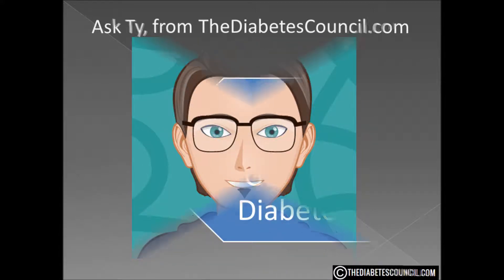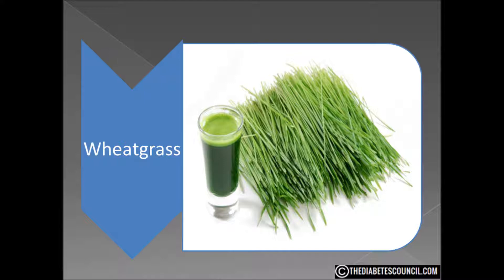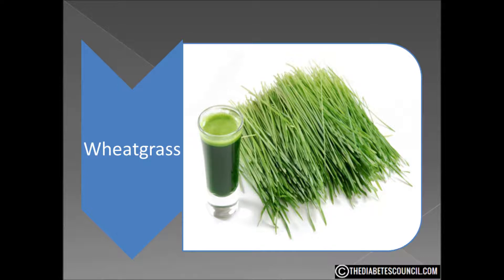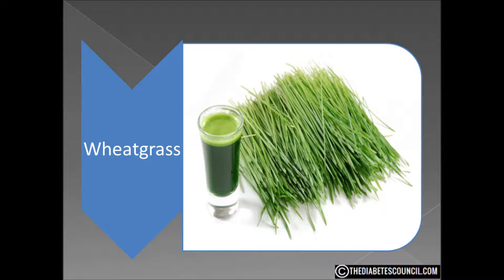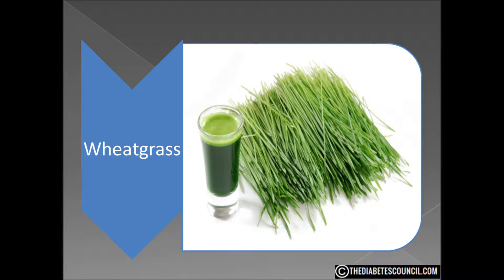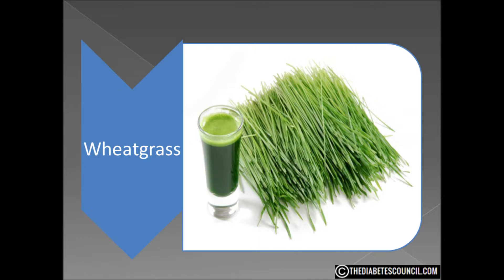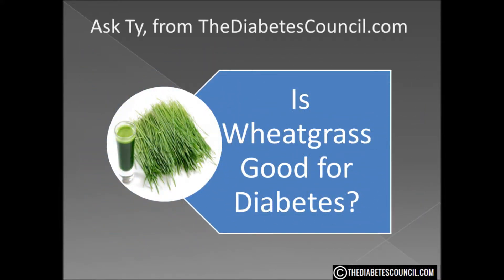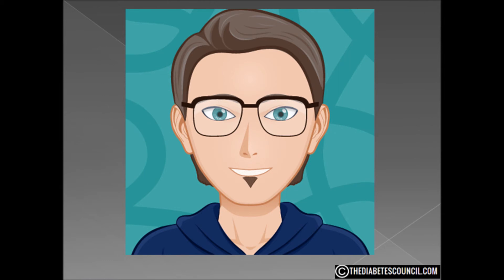Is Wheatgrass Good For Diabetes?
▸▸▸ Enroll in our Detox Course for Diabetes Enroll in our new Detox Course and learn How to Heal using a Holistic Approach plus more. Is Wheatgrass Good or Bad For Diabetes

Hello, I'm Ty Mason from TheDiabetesCouncil.com, researcher, writer and I have type 2 diabetes.  Today I'm going to answer the question, is wheatgrass good for diabetes. But before we get into that, make sure you download my free diabetes management book which also includes a diabetes grocery shopping guide (foods to eat and avoid).

It seems like I get a lot of questions about wheat.  And here is another one.  This one concerns wheat grass.  What is wheat grass, exactly what is sounds like, it is the young grass of wheat before it shoots up and produces grain.

I was in New York not too long ago and saw a place selling wheat grass juice as a health drink.  It looked to  me like the guy went around gathering up yard clippings and putting them in a blender with a little water.  I asked a person who had a cup why she was paying that much for blended grass clippings and she told me it made her feel refreshed and clean.  She said this with green teeth.

I found some old home remedies that involved wheatgrass.  One was used to treat constipation, another was a type of antibiotic and yet another was a poultice for a snake bite.

There are several vitamins and minerals found in wheatgrass,  which include:

Vitamins A, E, C, K and B6, Calcium,  Selenium,  Magnesium and Iron.

I found several reasons people use wheatgrass today.  Most people find the leaves tough to digest, so they crush and squeeze them to make juice. Wheatgrass leaves are also dried and made into tablets or capsules. I found a “clinic” where wheatgrass is mixed with mineral water and a few essential oils and use it as an enema to cleanse the digestive system. Yet there are others who eat raw wheatgrass.  They feel that cooking it destroys the natural enzymes that provide the real health kick.

But what can wheatgrass do for one with diabetes?

A study was conducted recently on a group with diabetes who were given wheatgrass as part of their diet – in one meal.  The GI index of some foods reduced quite significantly after wheatgrass was included in the diet. This was probably due to the enormous amount of fiber in the wheatgrass.

According to those who use Chinese medicine, it is said that improper functioning of the kidneys can cause diabetic neuropathy.  Wheatgrass is said to restore this imbalance, although there is no scientific study to prove this claim.

So is wheatgrass good for diabetes?  I really can’t see any benefit personally.  There is no scientific evidence that wheatgrass does anything for the person with diabetes specifically as it relates to the disease.  Plus, many people who have tried it have found it gives them terrible headaches and nausea.

I hope this answered your question is wheatgrass good or bad for diabetes. Don’t forget to get your diabetes management book.